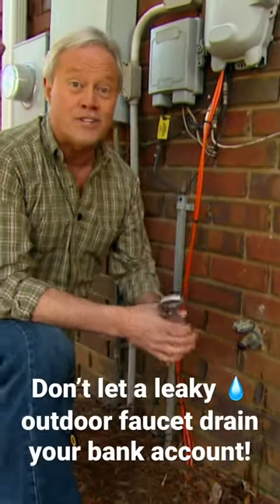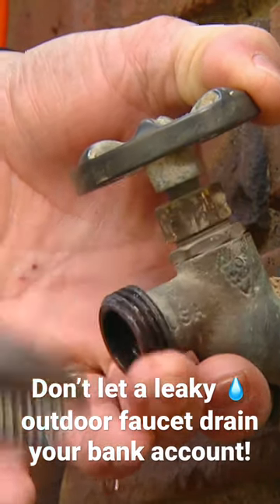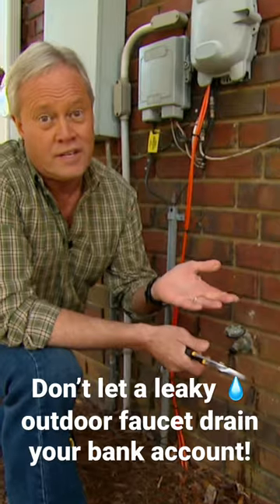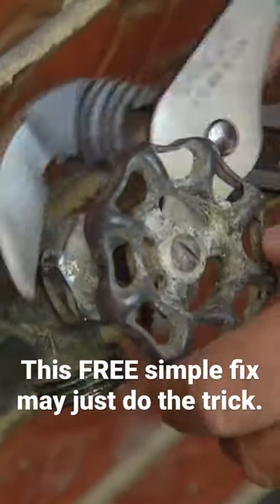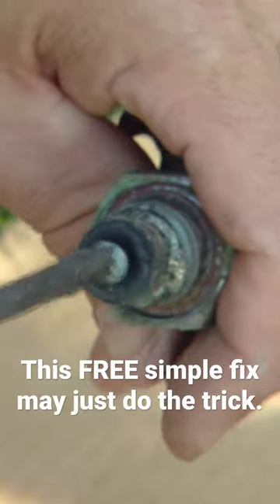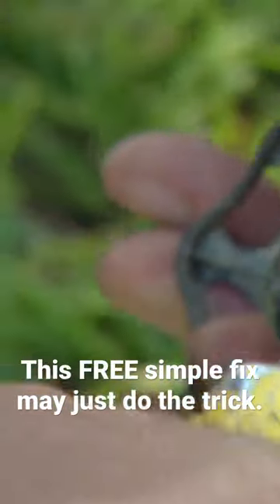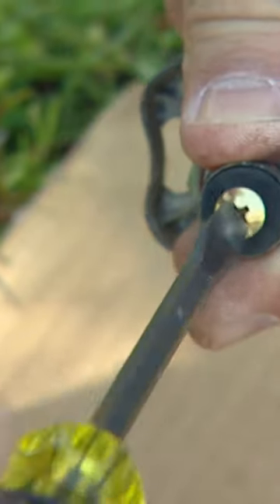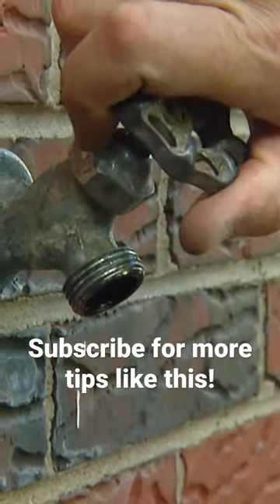The FREE Way to Stop a Leaking Outdoor Faucet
Don't let a leaky 💧 outdoor faucet drain your bank account! This FREE simple fix may just do the trick.